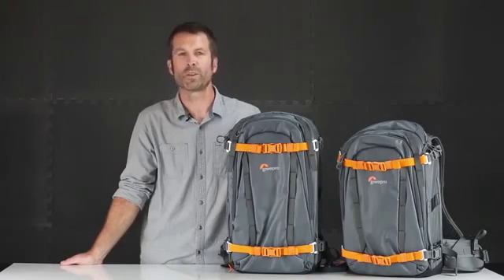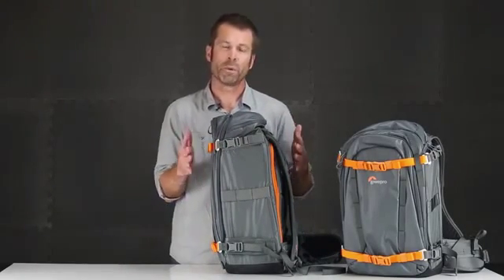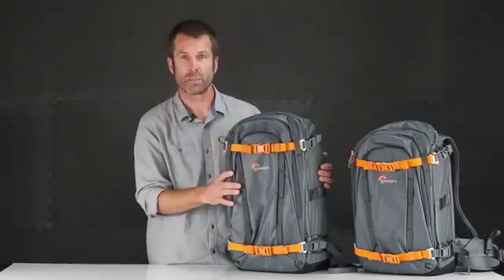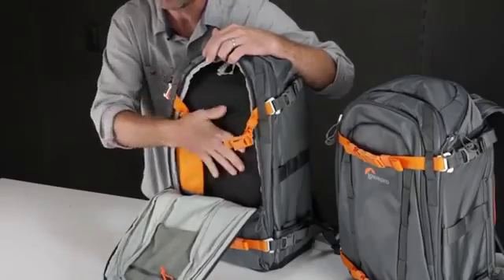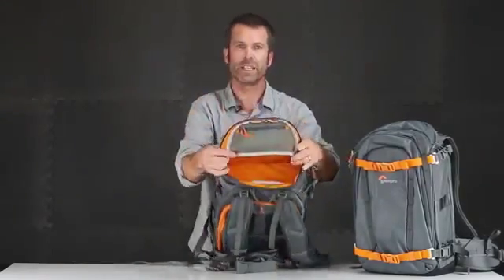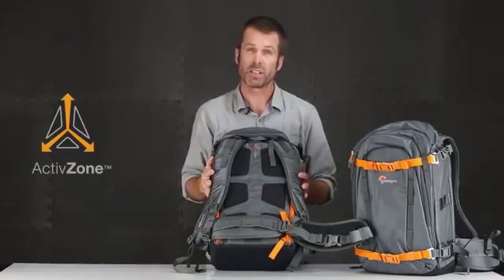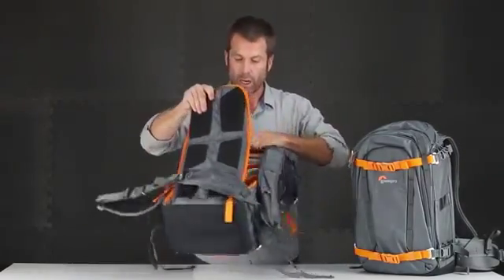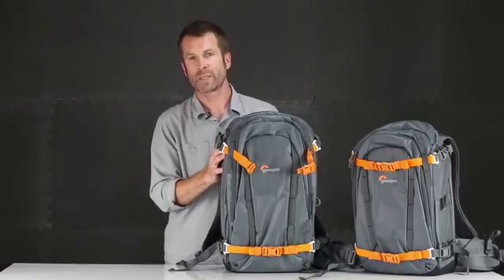Lowepro Whistler 350 en 450 AW productuitleg in stappen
LowePro Whistler serie.